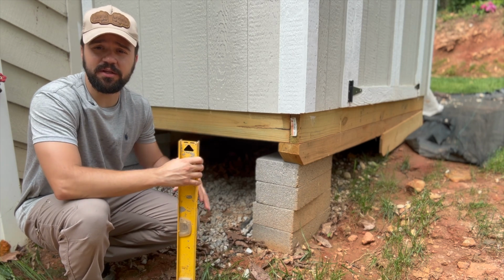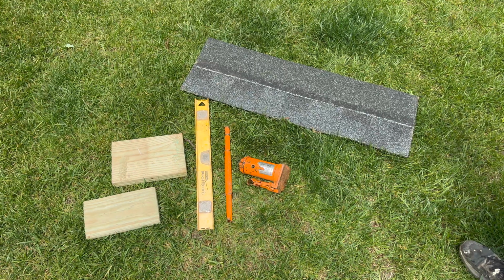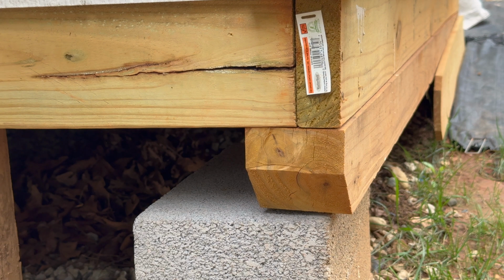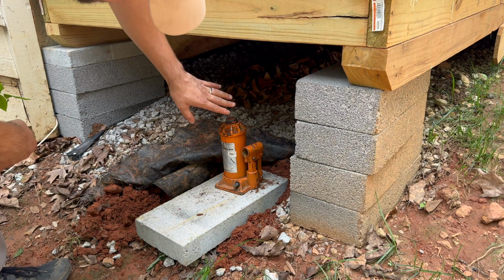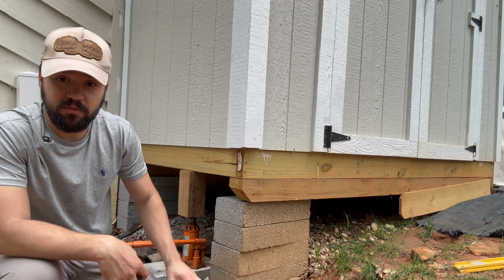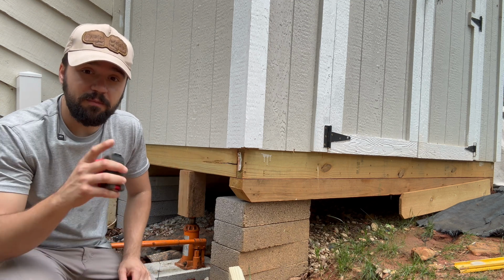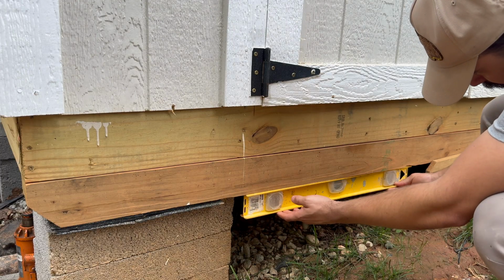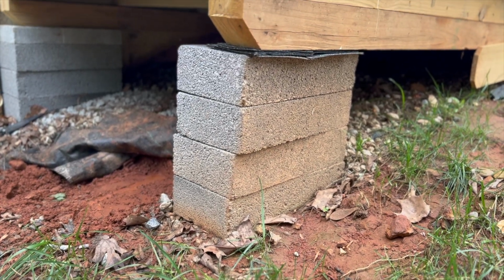Re-Level Your Shed with This Simple Trick!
🆓 FREE Shed Build Plans and Material Lists:

Let's build an 12x20 modern lean-to shed!!
In this video we'll cover everything you need to build a sleek and functional shed that adds both style and storage to your backyard. Whether you're looking for extra space for tools, outdoor gear, or a small workshop, this build is a great way to learn the essentials of DIY shed construction.